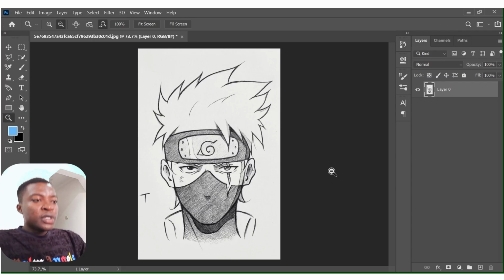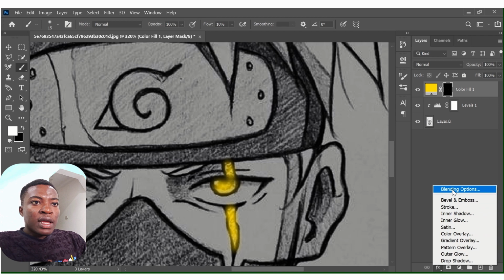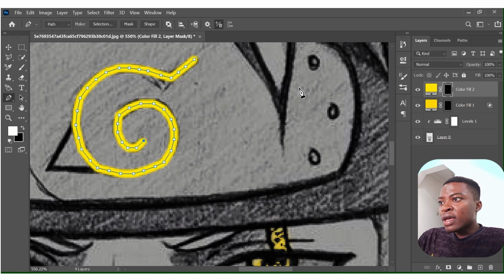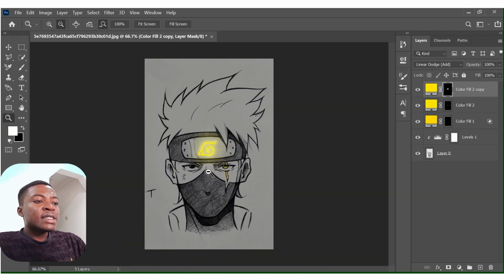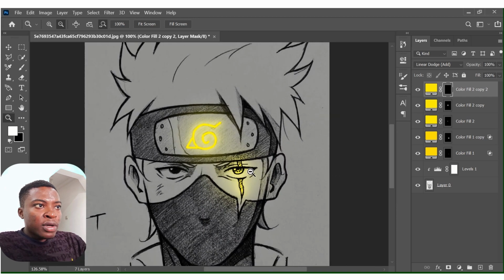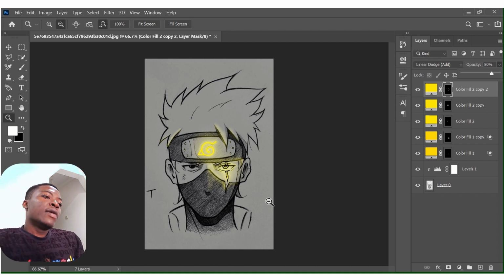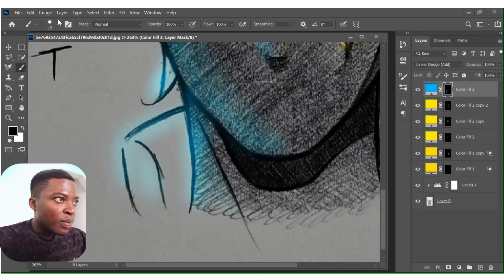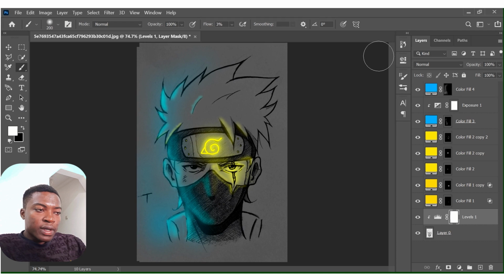How to make your Drawing Glow using Photoshop.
In this video, I explain how to add glow to your drawings in Photoshop. This procedure can also be used to add glow to any other graphic inside Photoshop.